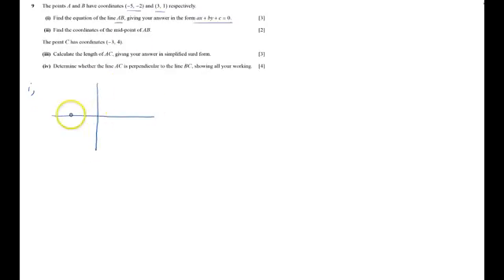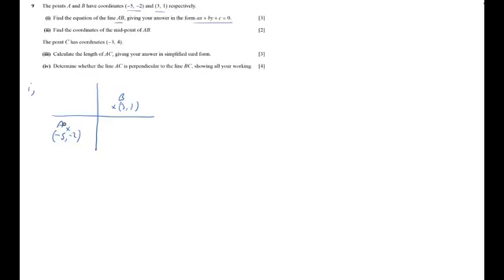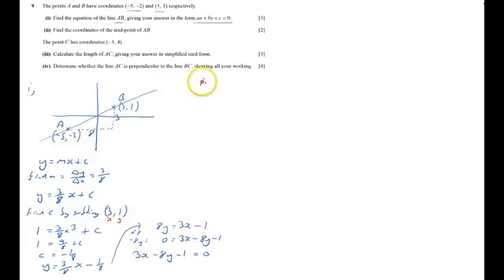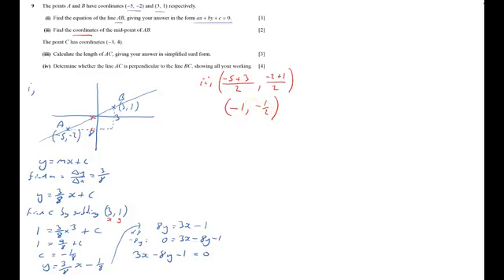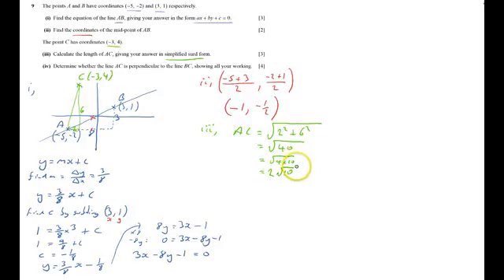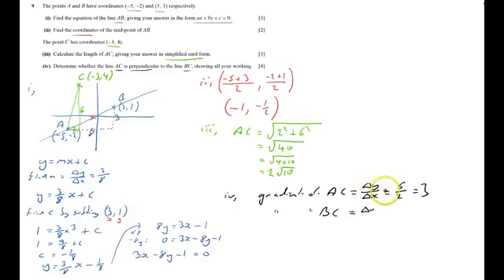C1 2008 Jan Q9